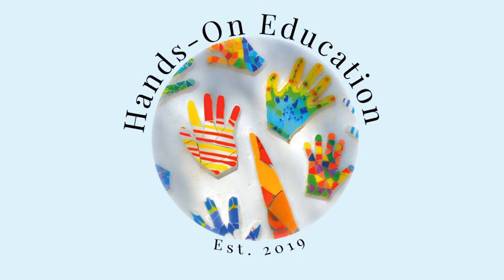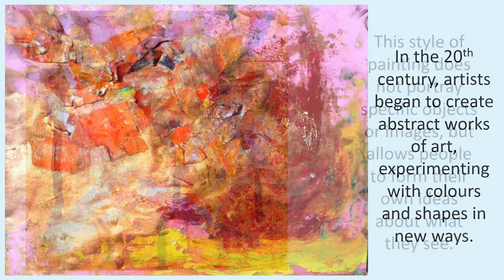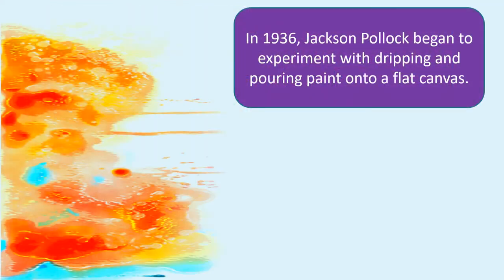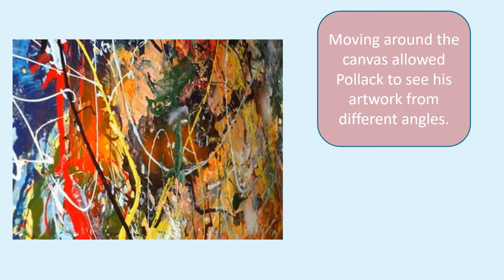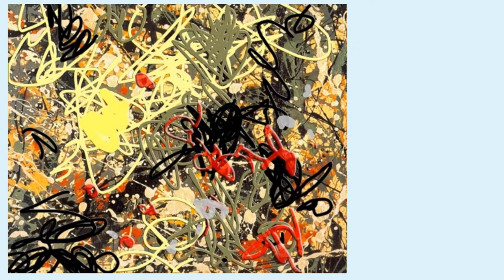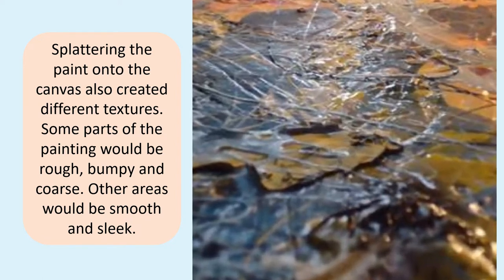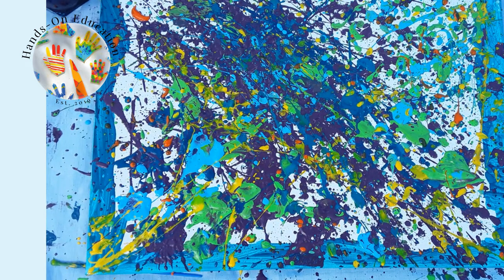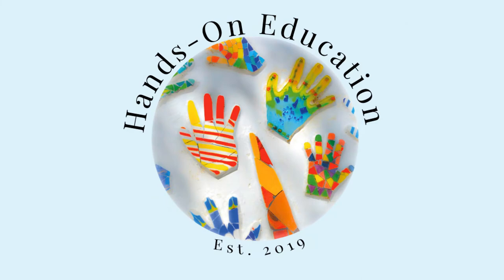Jackson Pollack Action Art | Art Activities for Kids | Hands-On Education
In this video you will learn interesting information about Jackson Pollack and his revolutionary way of looking at and creating artwork. There is a fun activity at the end and tips on where to find great activities for primary school aged kids.